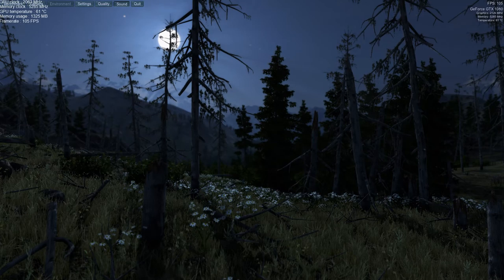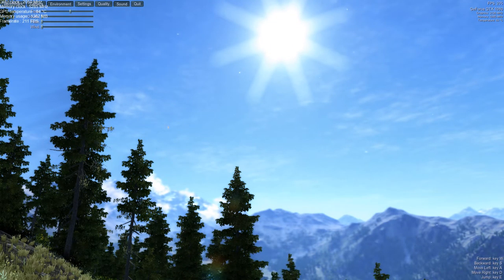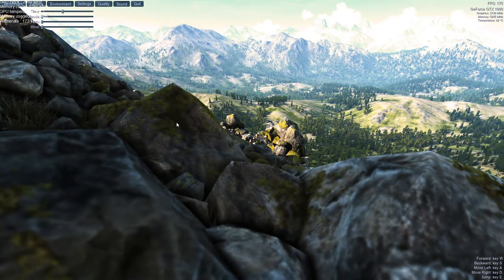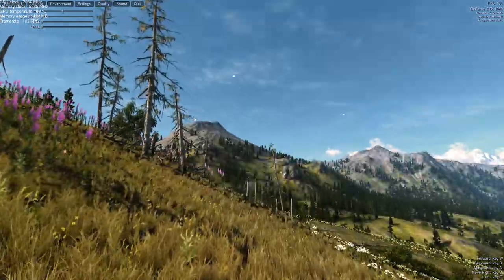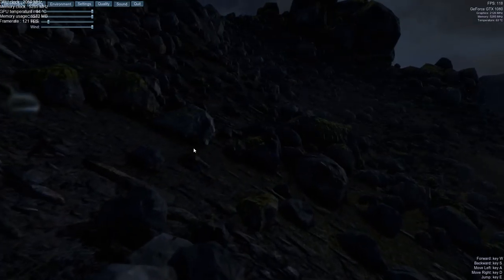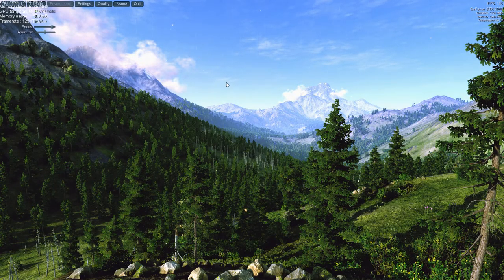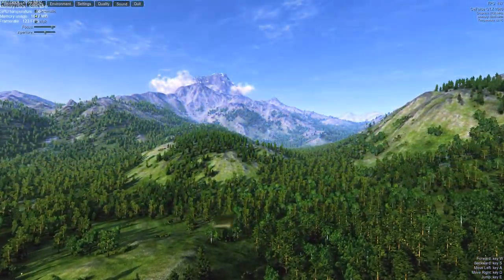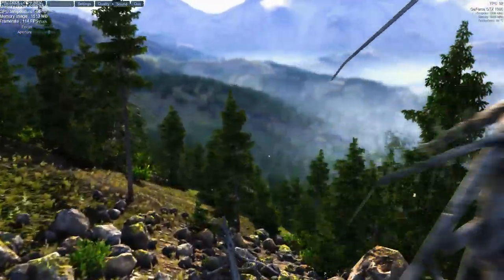Talking Games 2016 - Feat. Unigine Valley Benchmark (Demo)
Stress testing my OC set-up with Unigine Valley demo on player mode

My PC:
i7 6700K (stock)
EVGA GTX 1080 FTW (oc)
Samsung Evo 850 500GB SSD

Games Discussed:
No Man's Sky
Final Fantasy XI
Chrono Trigger
Civilization
The Witcher 3
Noctis